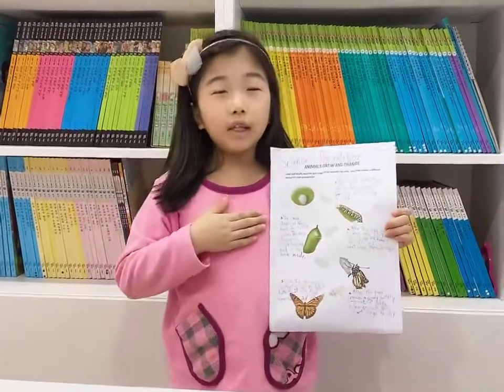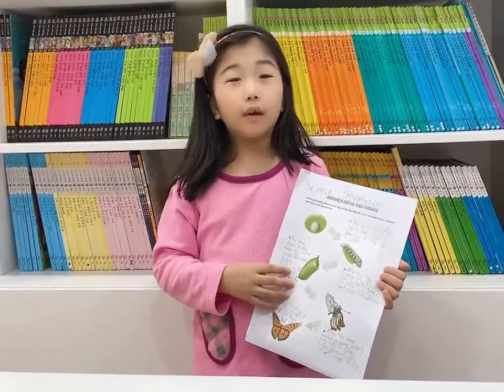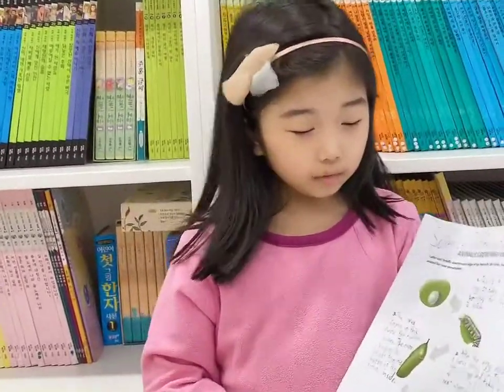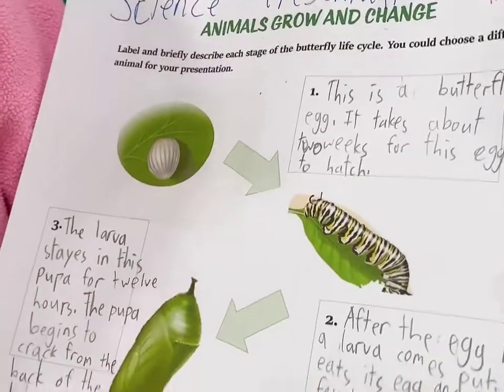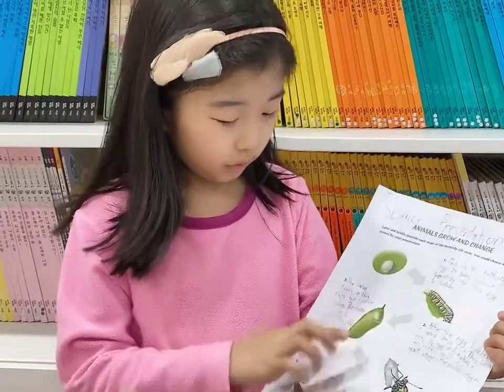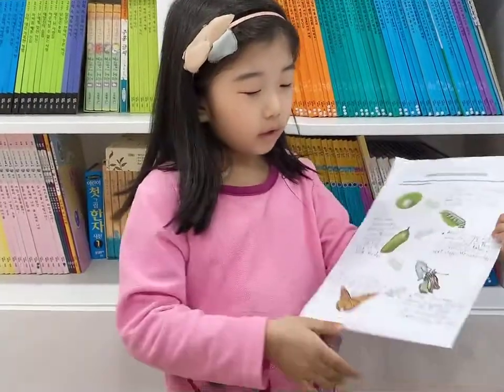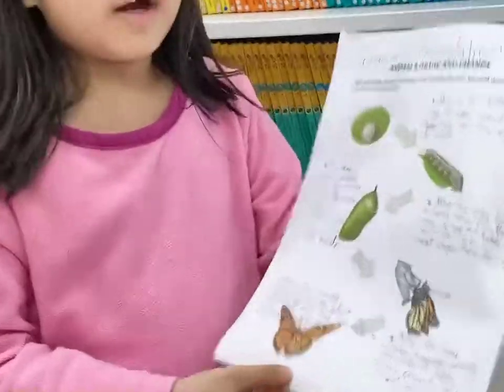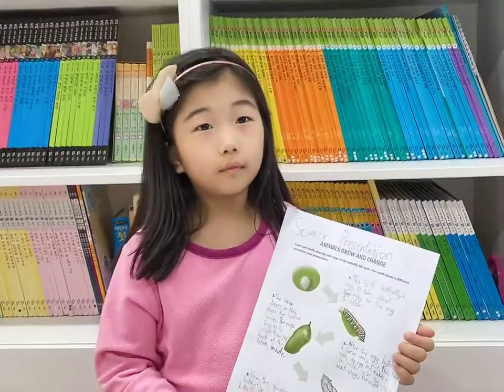아이엔 어학원_Science 숙제_Butterfly’s Life Cycle